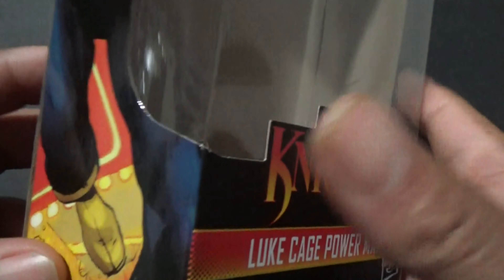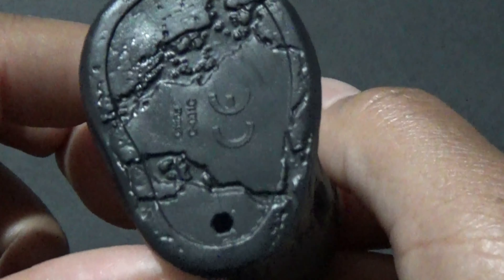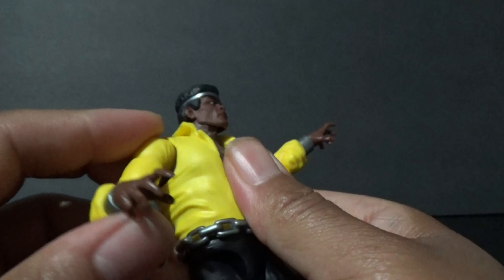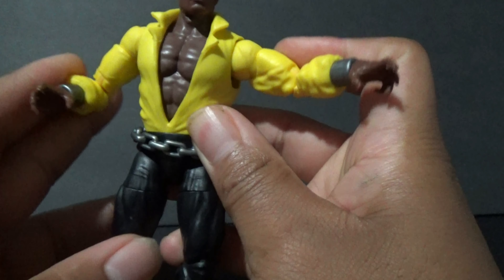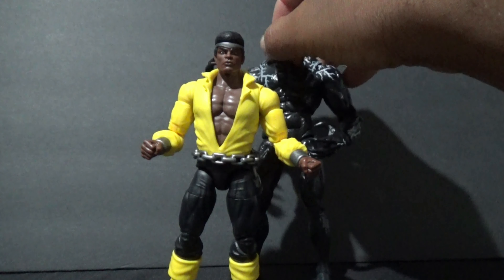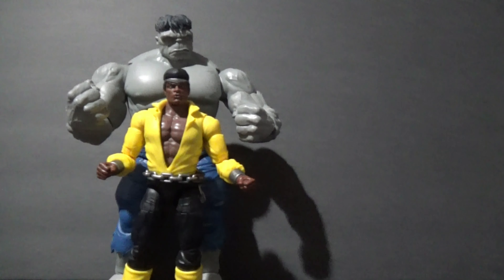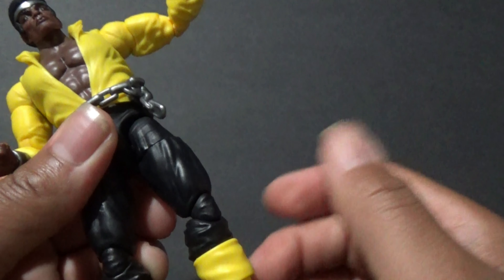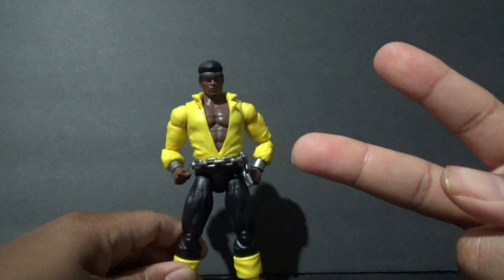Luke Cage Power Man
Marvel Legends Luke Cage review & comparison.